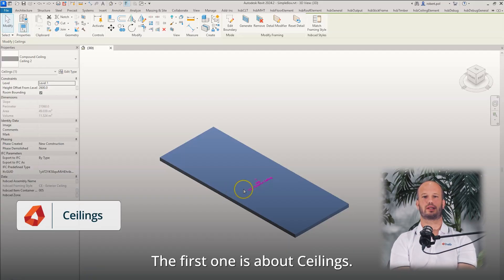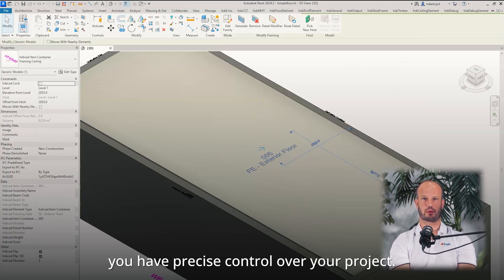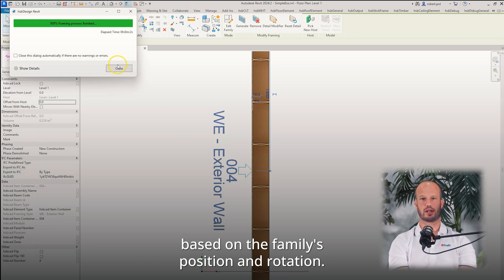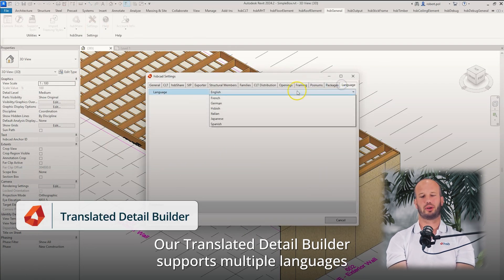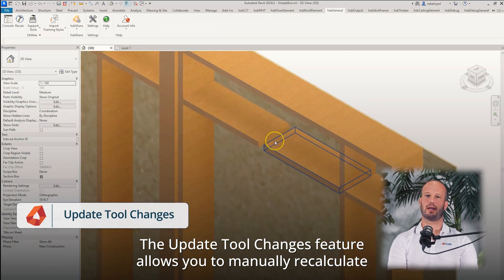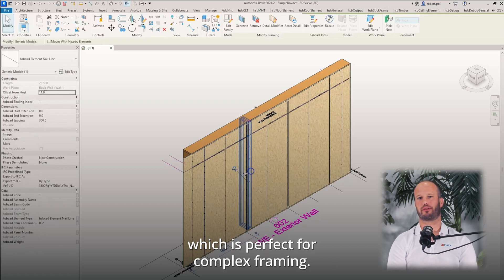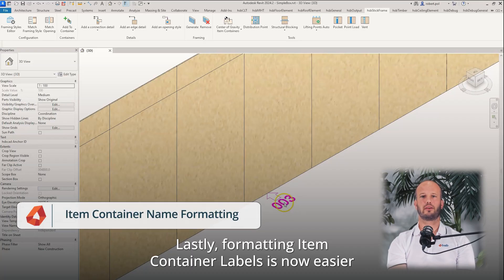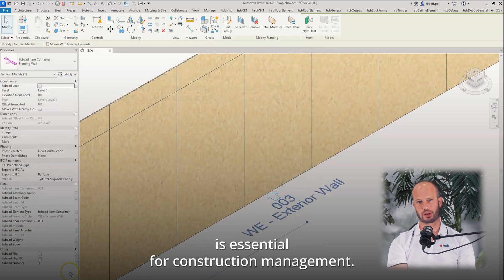Introducing hsbDesign 27 for Autodesk Revit | hsbcad: Flexible Offsite Timber Construction Software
Introducing hsbDesign 27 for Revit®. Discover the suite of new features that will revolutionize the way you design your construction projects in Autodesk Revit®.

hsbDesign for Revit® is a powerful solution for flexible detailing, with diverse toolsets catered to your type of construction, also allowing you to create seamless exports to any CNC machine (Hundegger, Weinmann, Randek...).

Get a free 30-day trial for hsbDesign 27 for Autodesk Revit

About hsbcad:

With 30+ years of industry experience, hsbcad is a global software solution provider for offsite construction with the purpose of reshaping today's construction industry into a sustainable and innovative tomorrow.

hsbcad has always looked to break the boundaries of current technology in order to deliver the most efficient, flexible, and user-friendly software solution as required in the offsite construction industry. Its extensive software platform supports companies by facilitating computer-aided design (CAD), offsite manufacturing, onsite assembly, and compliance with the rapidly emerging Building Information Modelling (BIM) standards in the construction industry.

Headquartered in Ghent, Belgium, hsbcad’s global team comprises 80+ people, spread throughout their international subsidiaries in Germany, The Netherlands, The UK, The USA, Canada, Japan, Ecuador, and Australia.